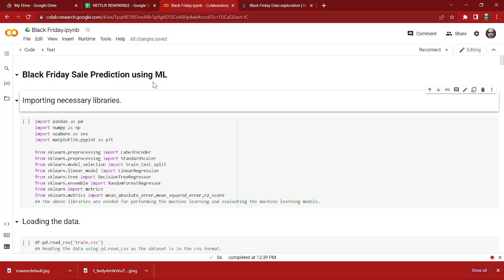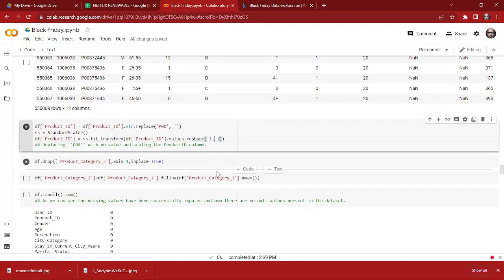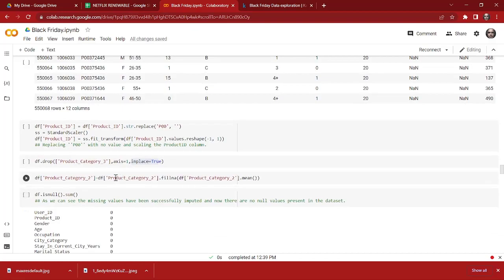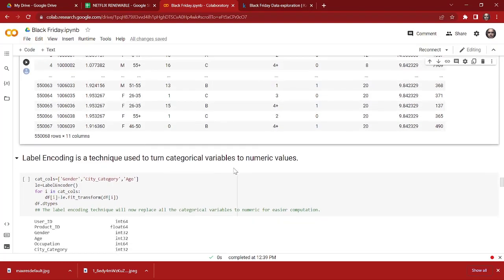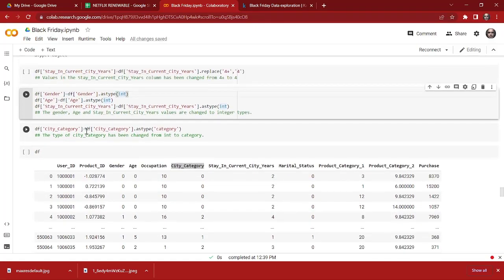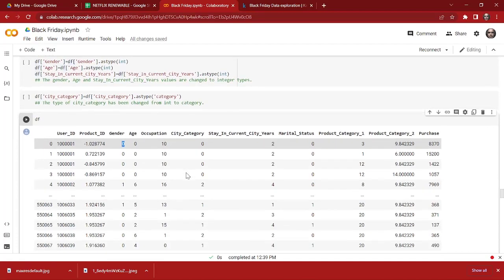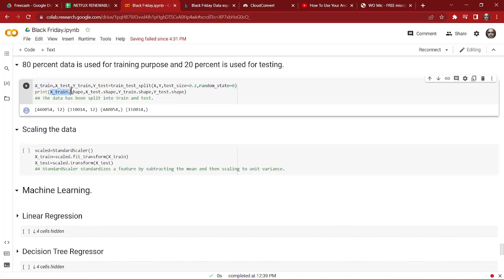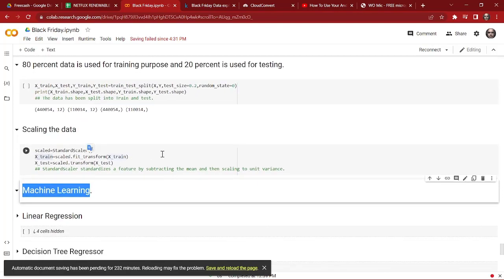Black Friday Sale Prediction | Part-2 | Machine Learning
Black Friday is a colloquial term for the Friday after Thanksgiving in the United States. It traditionally marks the start of the Christmas shopping season in the United States.
This video helps to predict and analyse the black friday sale. Hope you will like it.
thanks.

Other Projects
Air Quality Prediction And Analysis Based on Machine learning